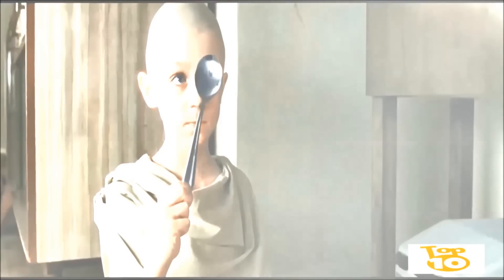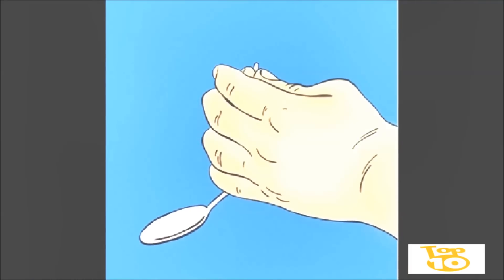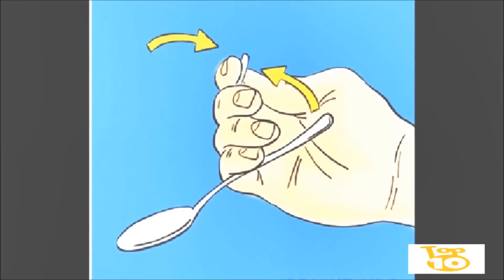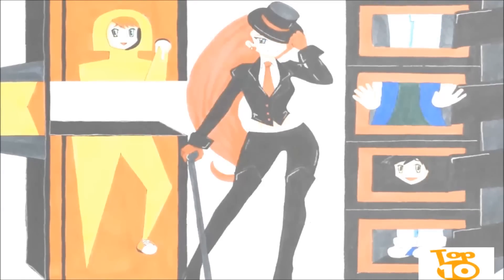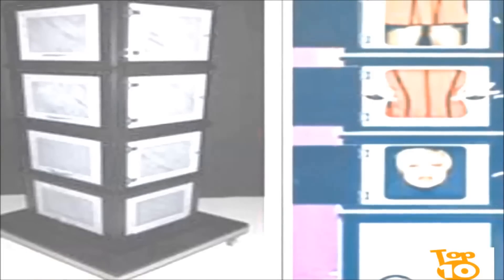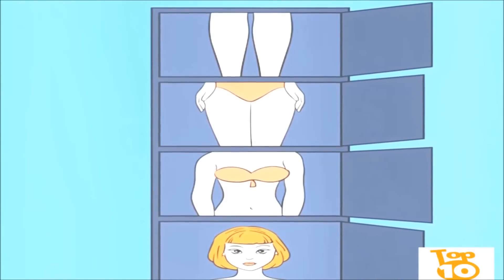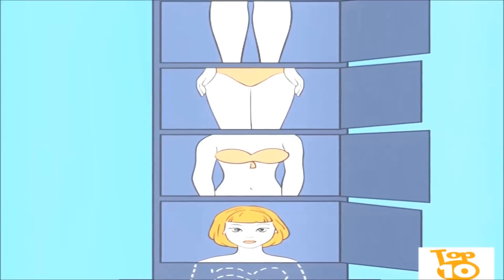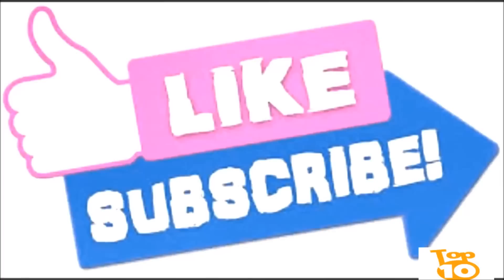WORLD'S 5 GREATEST MAGIC TRICKS REVEALED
Secrets Behind The Most Famous Magic Tricks Revealed
How to do invisible chair trick revealed,magic tricks revealed

Welcome to the channel "List Top 10" We create high quality top 10 list based videos filled with mind blowing interesting and entertaining facts you are going to love and enjoy.
The Buzz does not own the rights to these pictures.